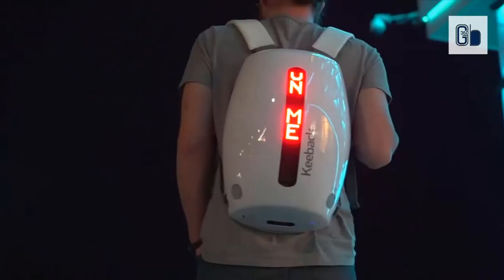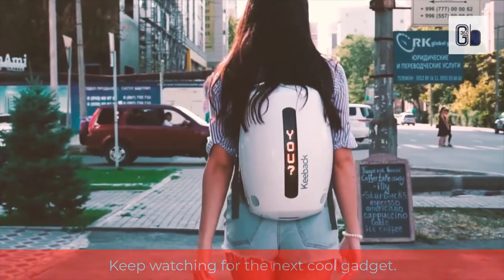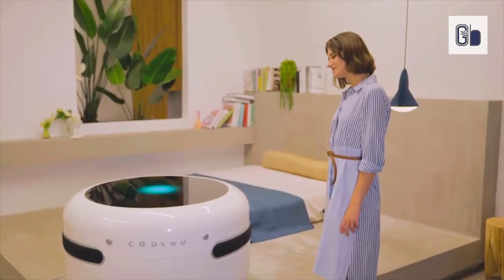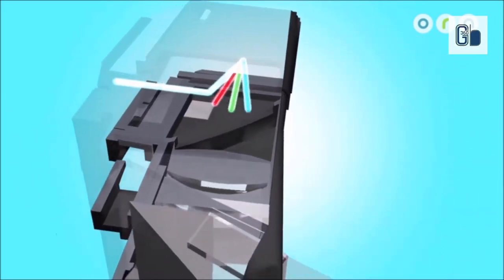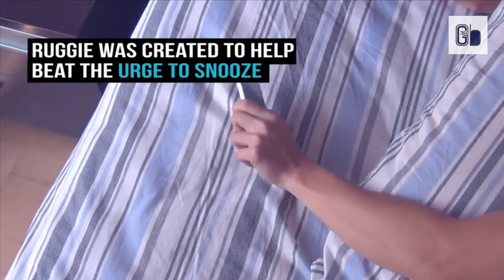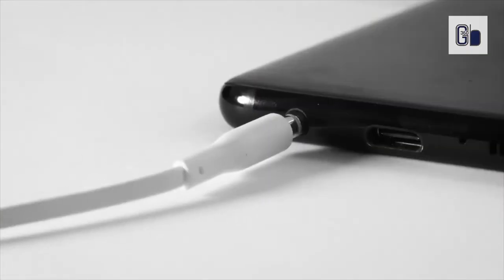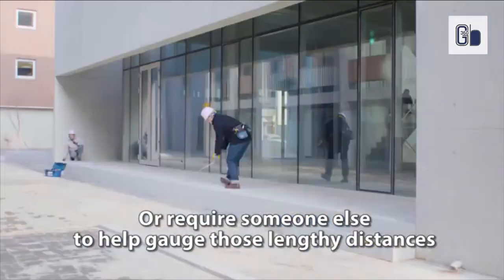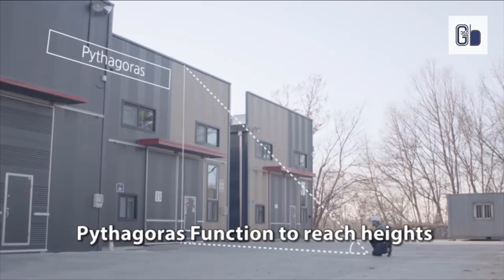6 amazing new gadgets | you can buy now on amazon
6 amazing new gadgets | you can buy now on amazon | [new gadgets] | Gadgets 360 box

👉 Cool Products links
👉 Links for more details
Ruggie Alarm Clock
Scanmarker Air Pen Scanner
👉 Music Credit --- Firefly (From Youtube Music Library)